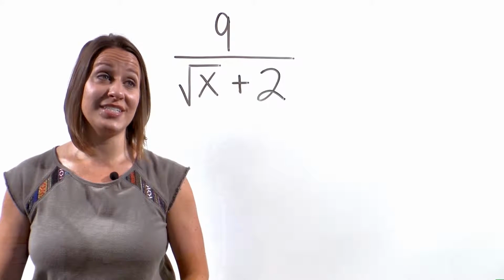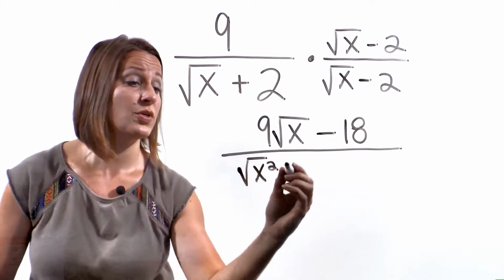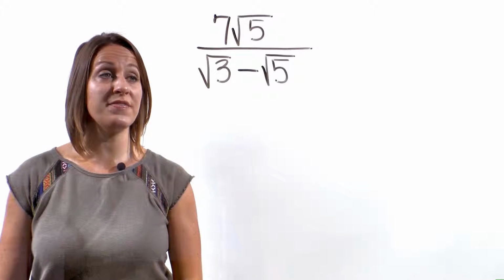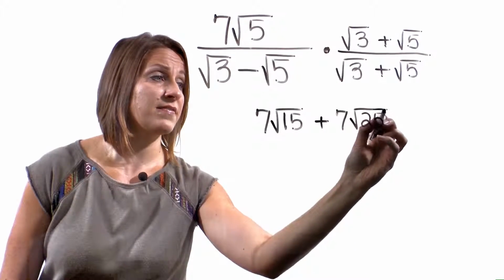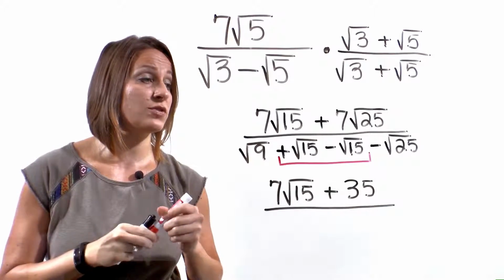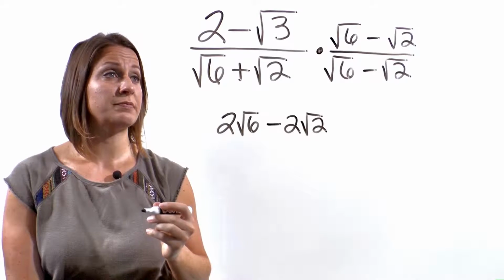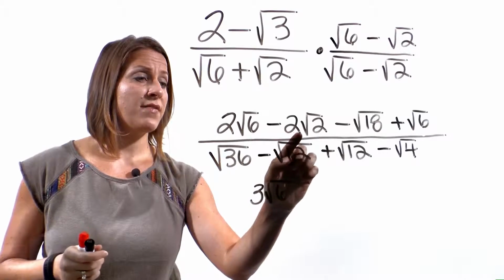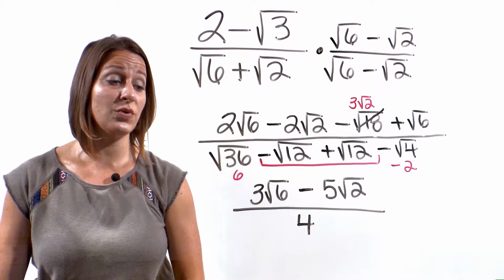Rationalizing a Radical Expression when using the Conjugate - J. Cornett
Video instruction to learn the process of rationalizing a radical expression when using the conjugate. Learn how to rationalize a radical expression when using the conjugate with Jennifer Cornett on this video.